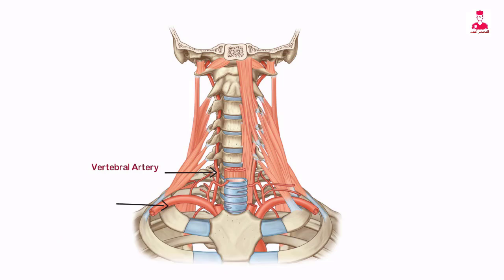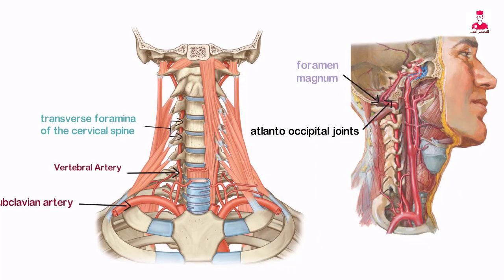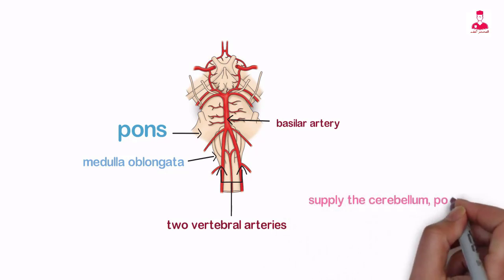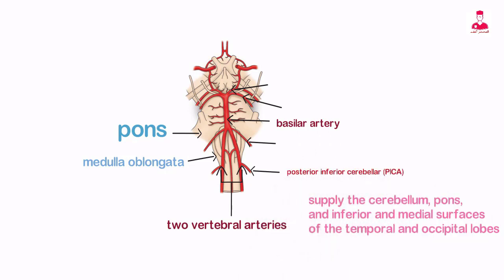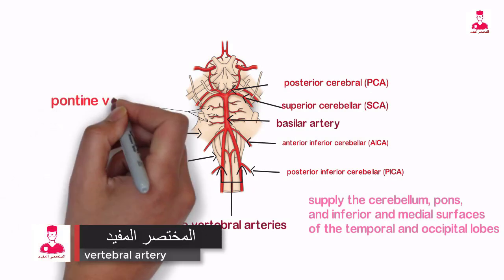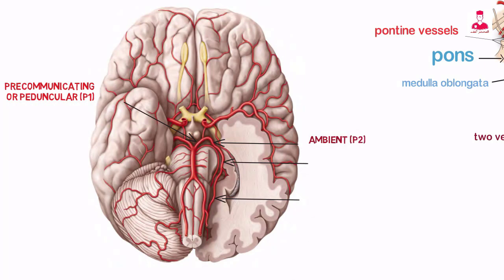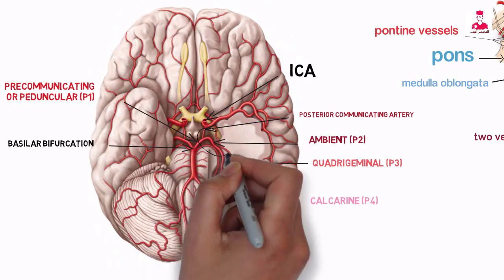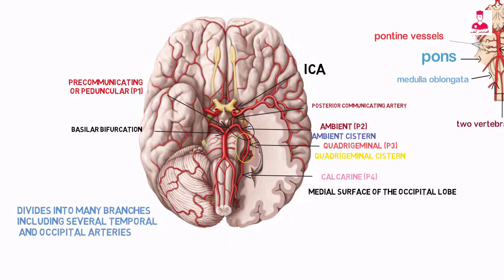Arterial blood supply of the brain || vertebral artery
Anatomy of the vertebral artery
Arterial blood supply
Posterior cerebral artery